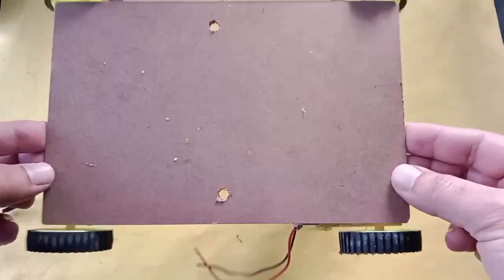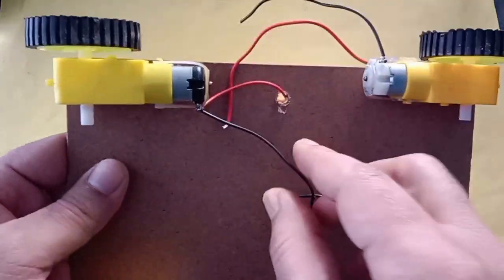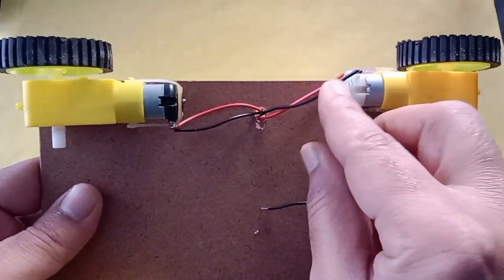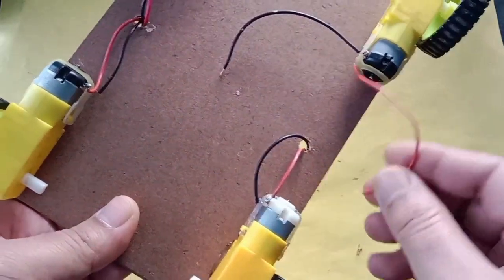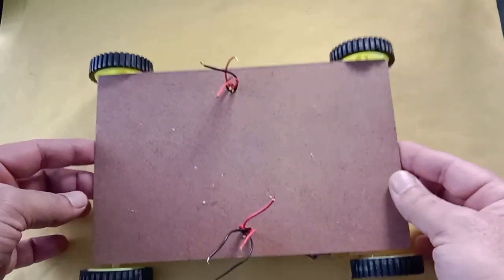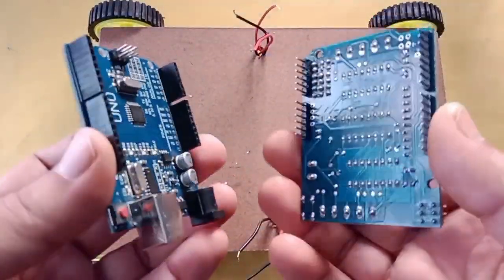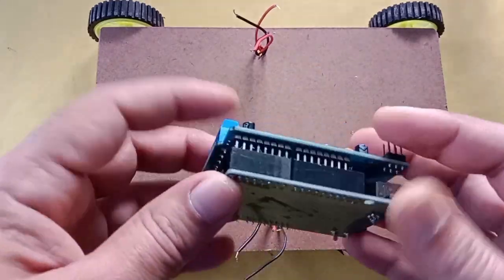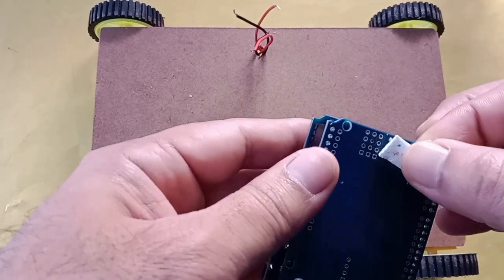DIY Arduino Bluetooth Robotic Car | Control with HC-05 & HW-130 Motor Driver Shield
In this step-by-step tutorial, I will show you how to build your very own Arduino-powered Bluetooth robotic car! Using the HC-05 Bluetooth module and the HW-130 motor driver shield, you’ll learn how to control your robot car remotely from your phone. Whether you're a beginner or an experienced maker, this project is perfect for learning about Arduino, Bluetooth communication, motor drivers, and robotics. Follow along as I explain every detail, including wiring, coding, and troubleshooting tips to make your robot car move with ease!

💡 What you’ll learn:

1. How to wire the HC-05 Bluetooth module to the Arduino
2. How to connect and control motors with the HW-130 motor driver shield
3. How to upload Arduino code for Bluetooth control
4. Step-by-step walkthrough for creating a functional robotic car

📱 Materials Needed:

1.Arduino Uno (or similar)
2. HC-05 Bluetooth Module
3. HW-130 Motor Driver Shield
4. DC Motors
5. Wheels and Chassis
6. Jumper Wires
7. Android phone with Bluetooth capabilities

On this channel we upload videos related to IOT Projects, Science Projects, Electronics, Robotics, Experiments, Craft, Hacks, DIY, etc.

Warning from Tech Craft And Hacks YouTube channel:

If you are unsure about any aspect of the project shown in videos, please seek guidance from a qualified professional before proceeding. Attempting to replicate these projects shown in videos is at your own risk. Safety is extremely important.

Thank you for your understanding and commitment to safety.